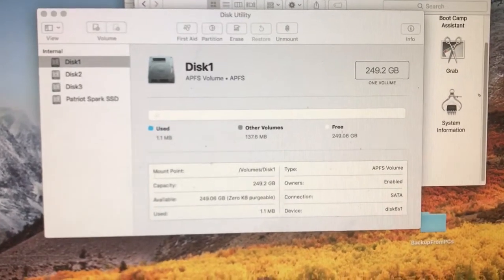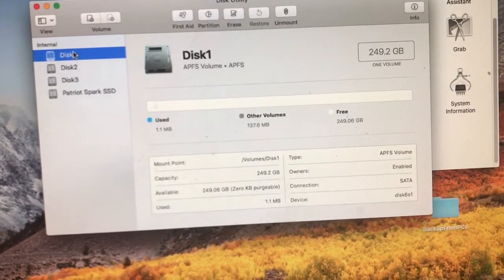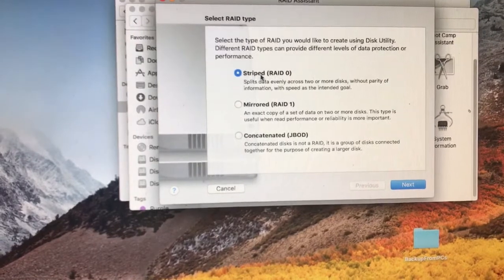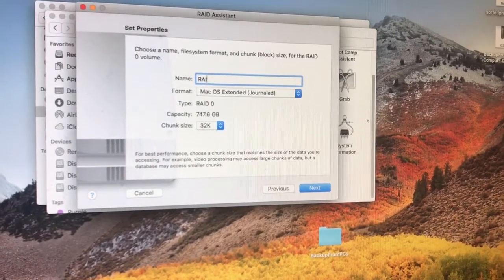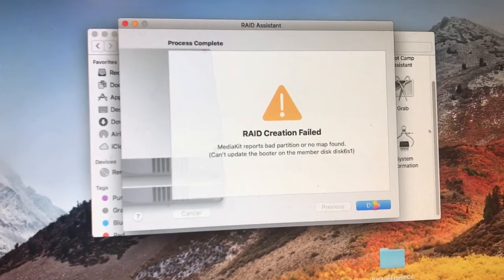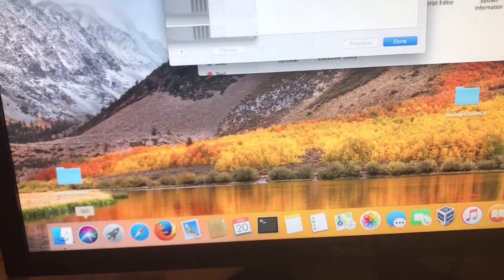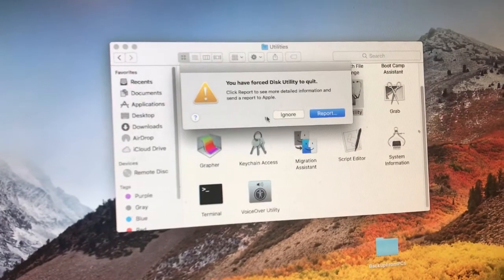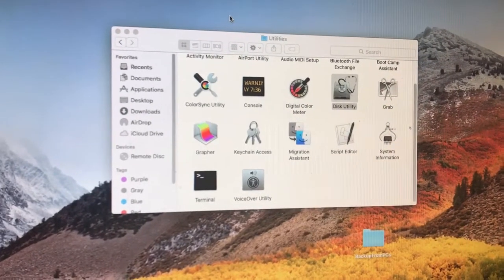High Sierra create RAID0 SSD volume using APFS disks FAIL 2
nope
Tried again using the Disk Utility - this time while fully booted with High Sierra from a good SSD which has High Sierra installed with APFS underneath. Had to force quit APFS while trying to do a RAID 0 with APFS